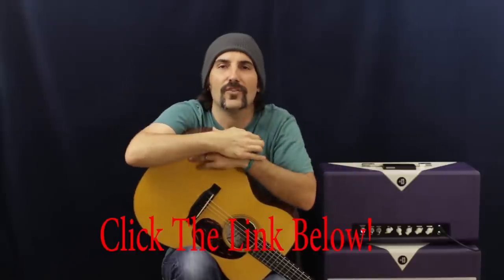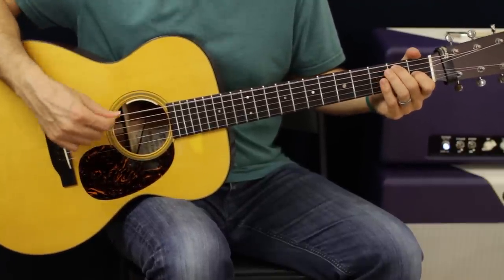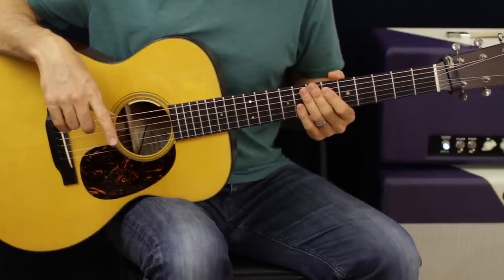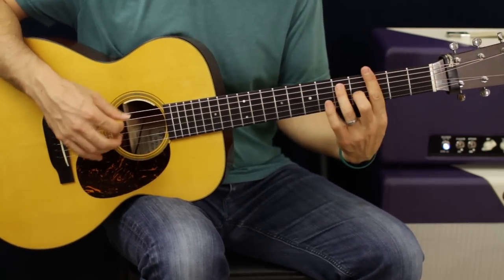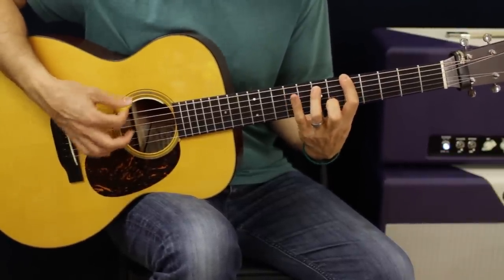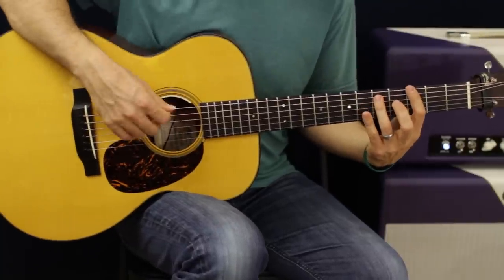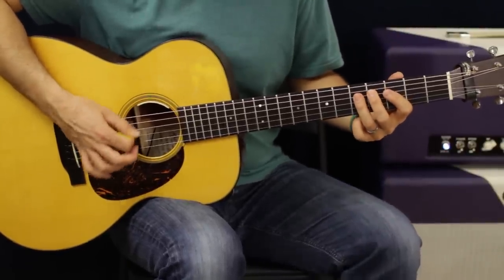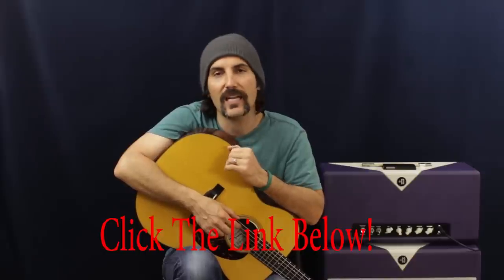Lenny Kravitz - Let Love Rule - Tutorial - How To Play - Acoustic Guitar Lesson - Beginner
Lenny Kravitz - Let Love Rule - Tutorial - How To Play - Acoustic Guitar Lesson - Beginner Brett Papa papastache papastachepop papastache102